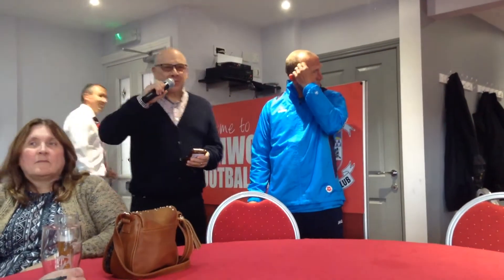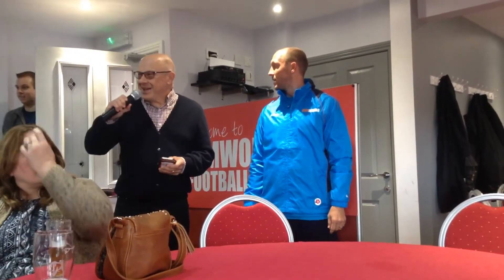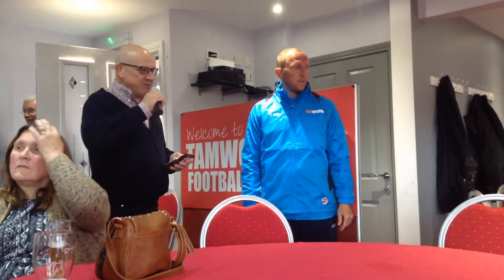Pre Match Interview With Andy Morell 5th August 2017